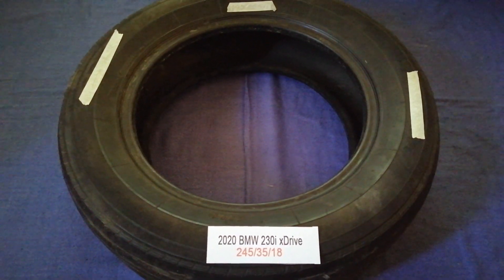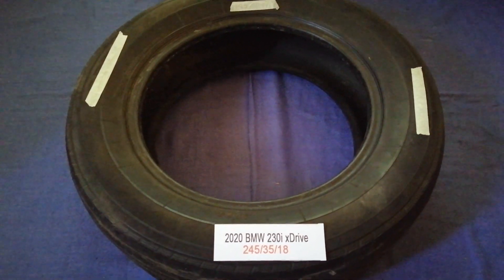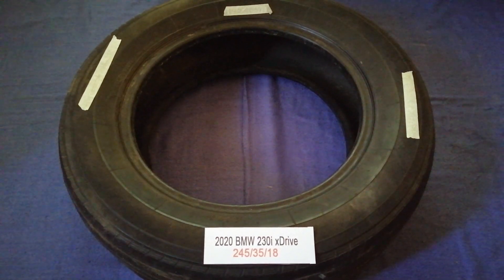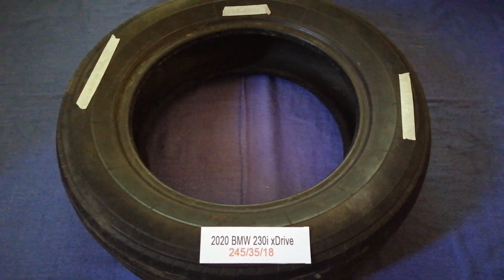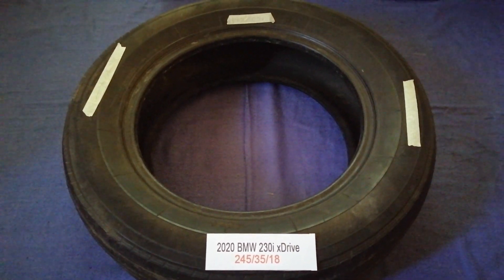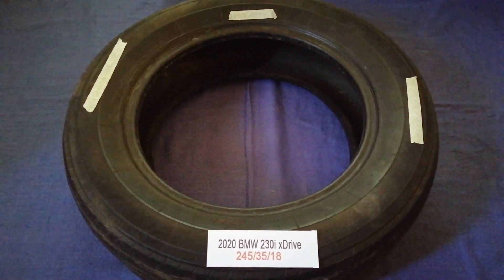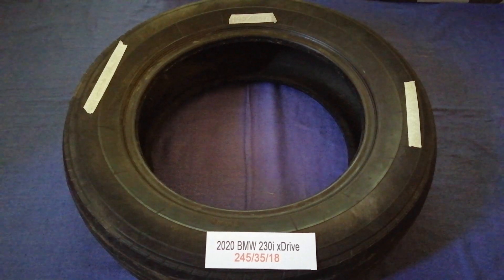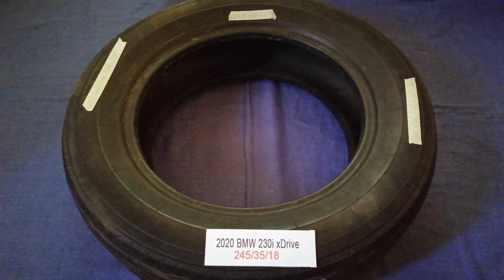🚗 🚕 2020 BMW 230i xDrive Tire Size 🔴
2020 BMW 230i xDrive Tire Size
2020 BMW 230i xDrive Tire Size